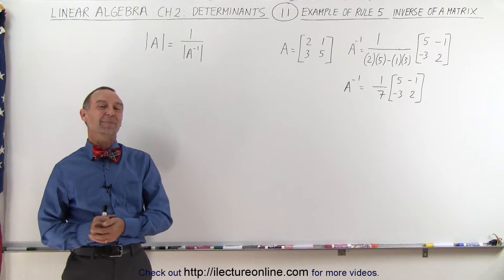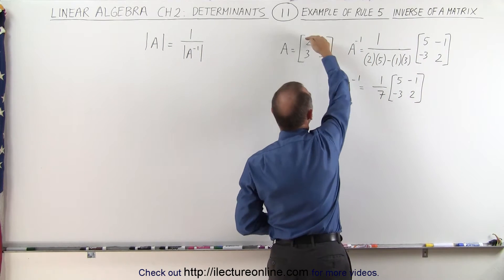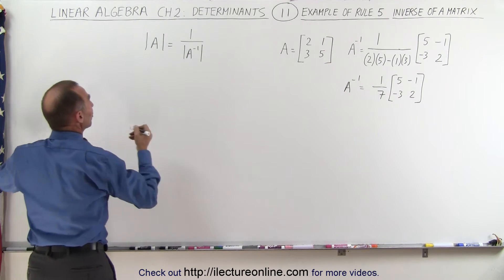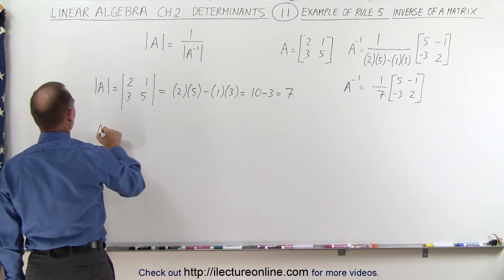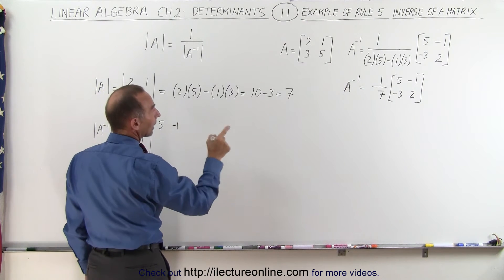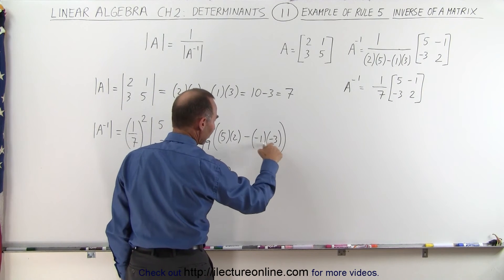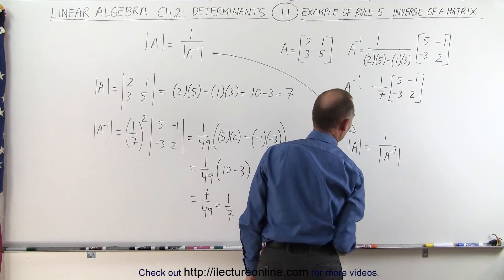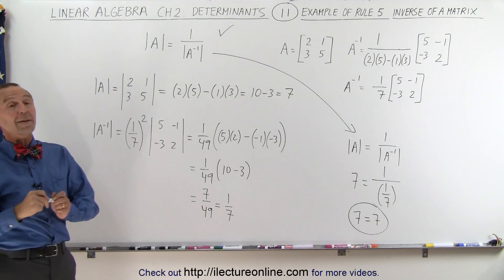Linear Algebra: Ch 2 - Determinants (11 of 48) Example of Rule 5: Inverse of a Matrix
In this video I will demonstrate the determinant of a matrix equals the inverse of the determinant of the inverse of the matrix. (Rule 5)

Next video in this series can be seen at: